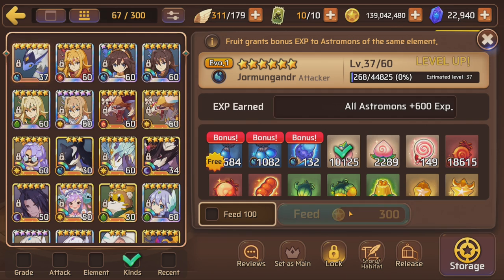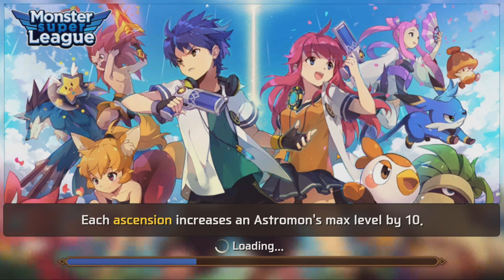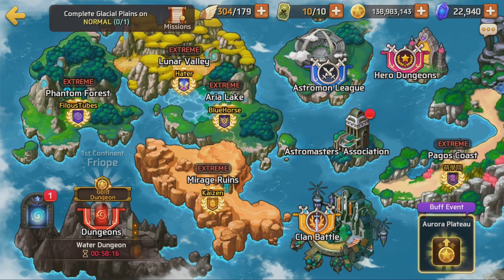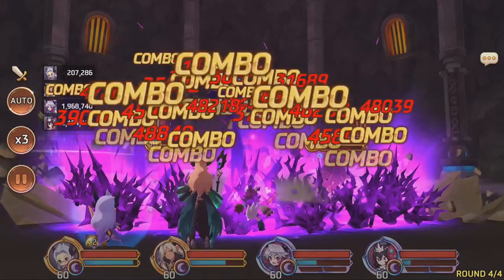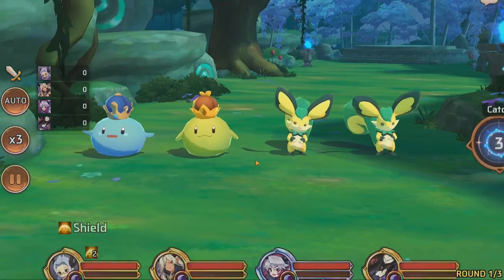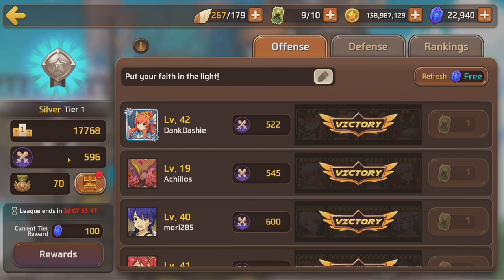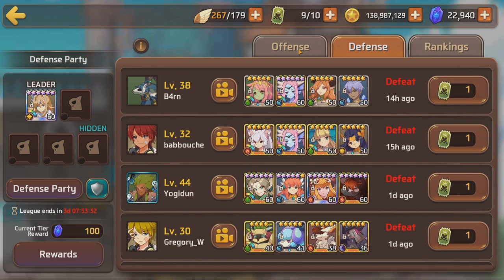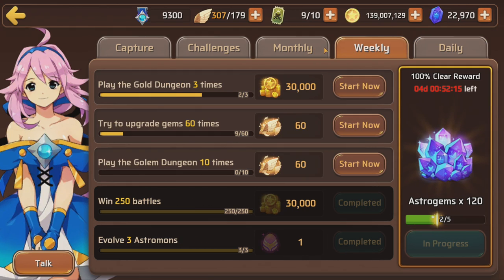Day 13 - Monster Super League Dailies!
Apologize for the late upload just another long day.
See everyone tomorrow!